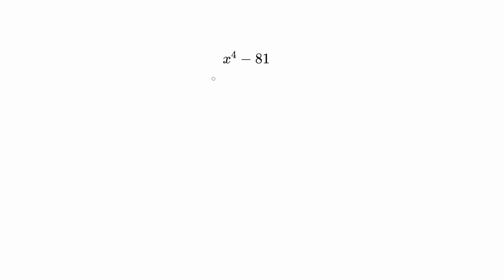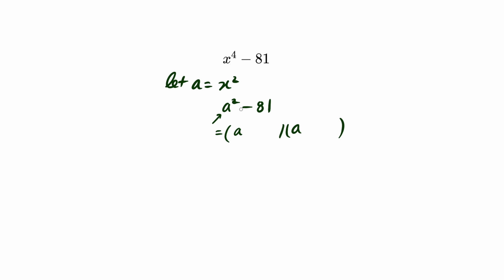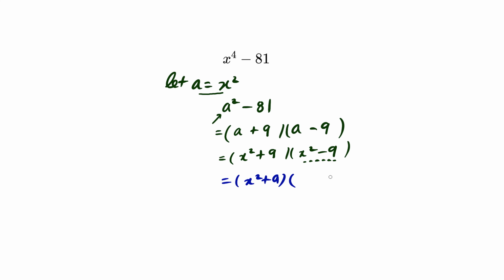How to Factor - Difference of squares twice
If you can factor x^4 - 16 post the answer in the comments below!